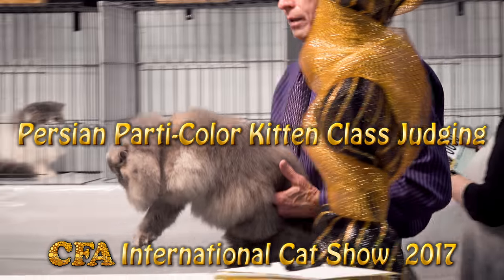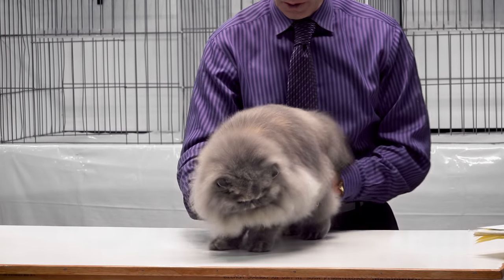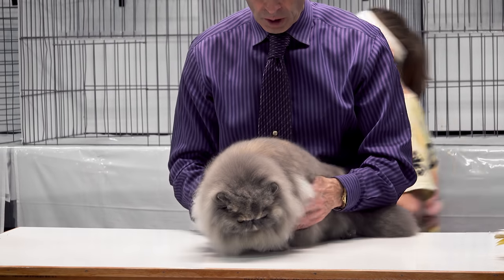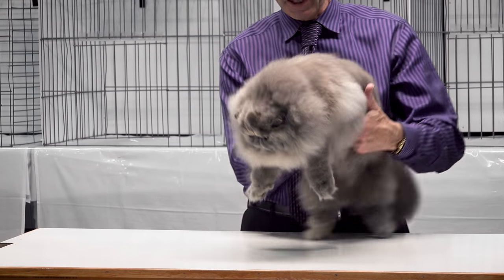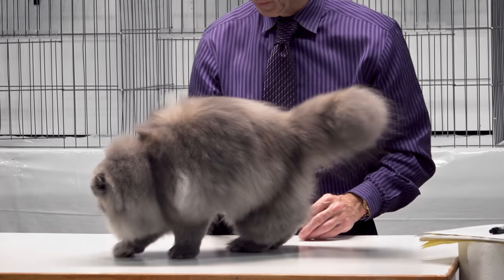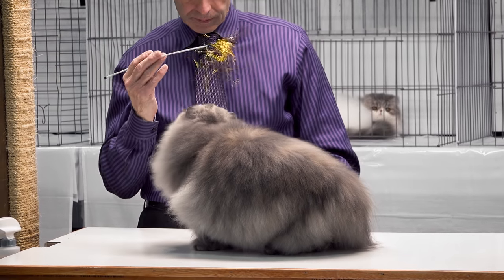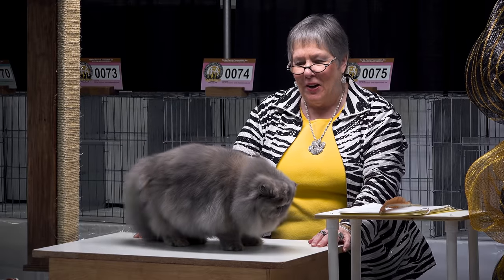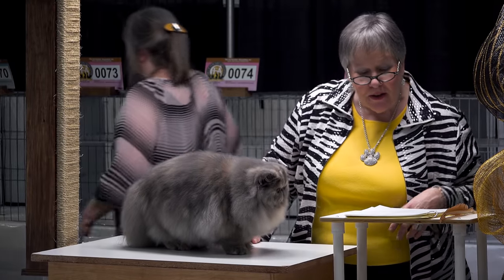CFA International Cat Show 2017 - blue-cream Persian kitten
Blue-cream Persian kitten in class judging at the 2017 CFA International Cat Show held in Portland, Oregon, USA.

  The judges are Brian Moser and Pam Bassett.

  Yes, one kitten in the division. The catalog lists 3 kittens in the Parti-Color division - but the 2 torties are also on the Absentee list.